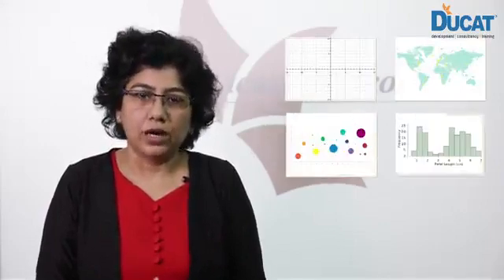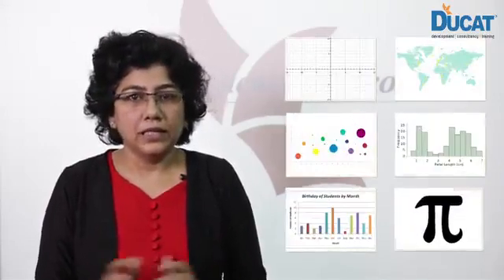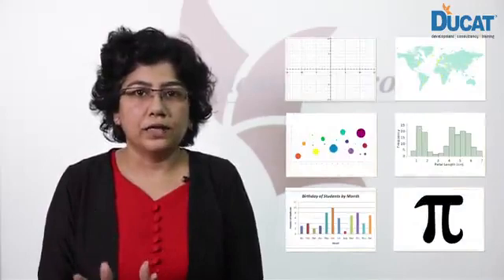This video is an introduction to R programming.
This video is an introduction to R programming. R is an Open Source programming language to perform statistical computing.